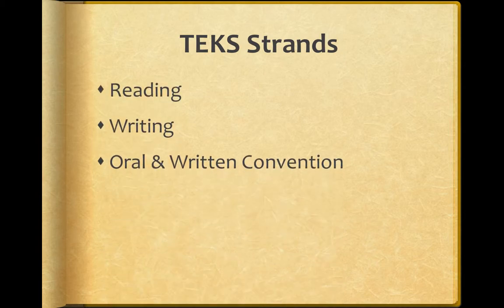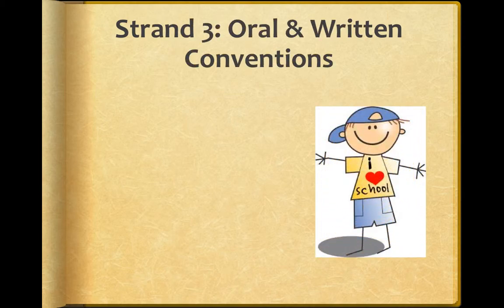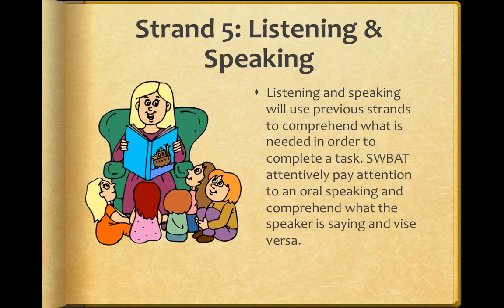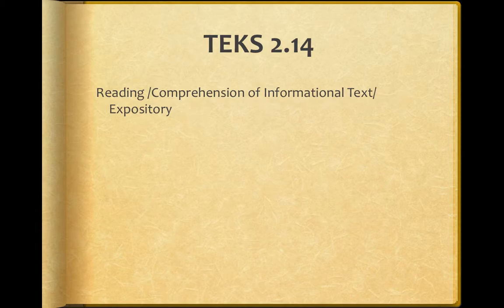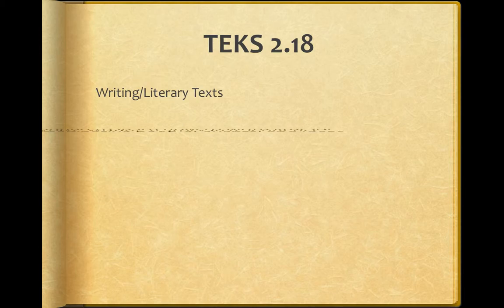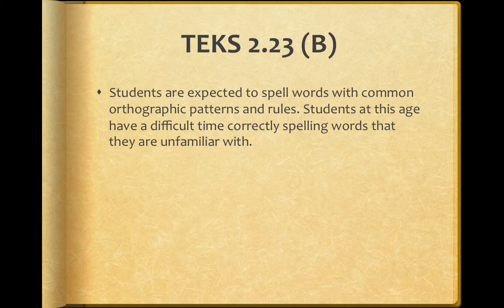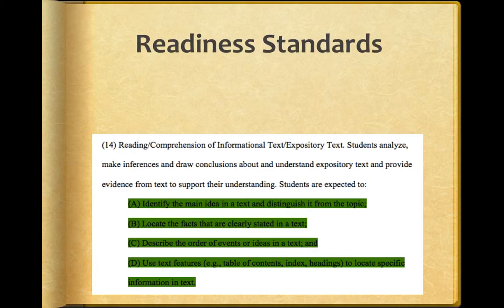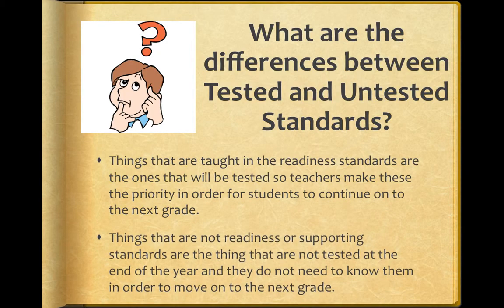TEKS Analysis 2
Block B Reading Comprehension